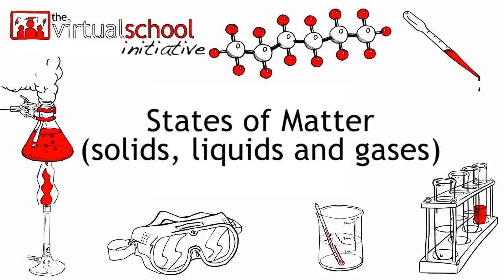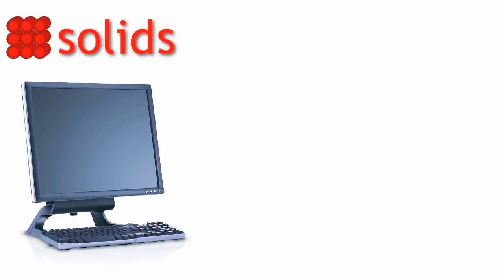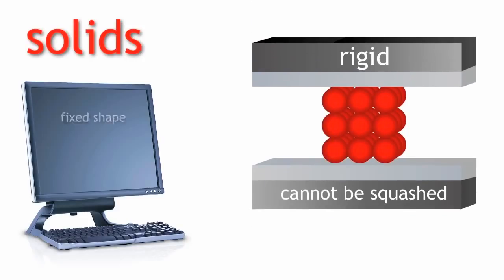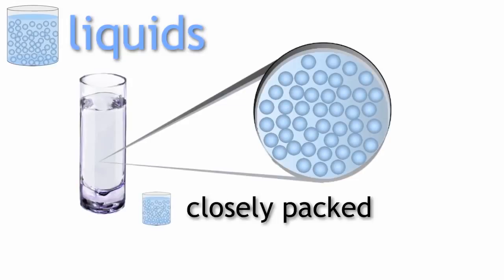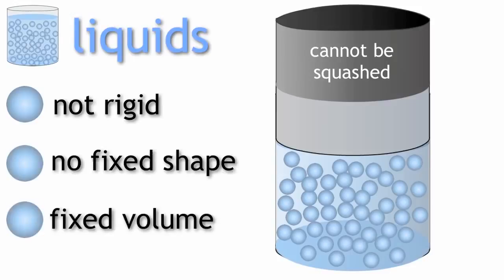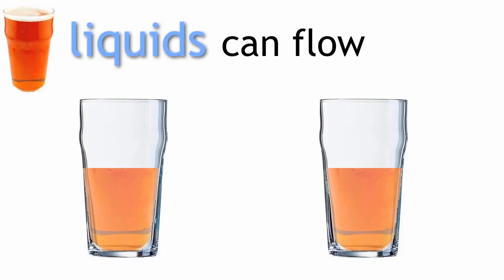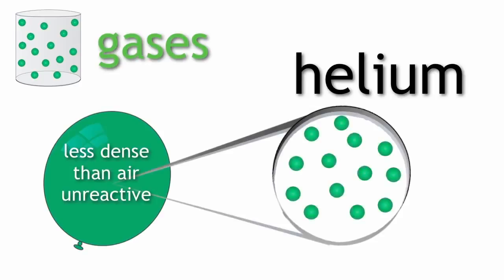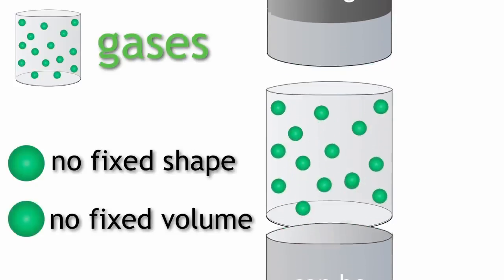States of Matter solids liquids and gases The Chemistry Journey The Fuse School 1